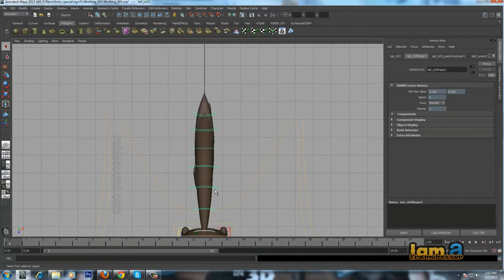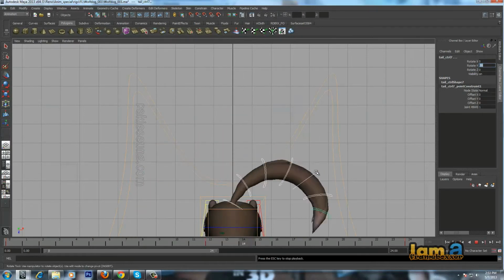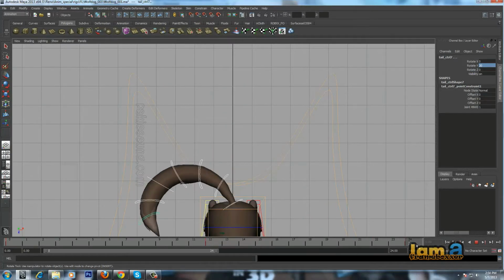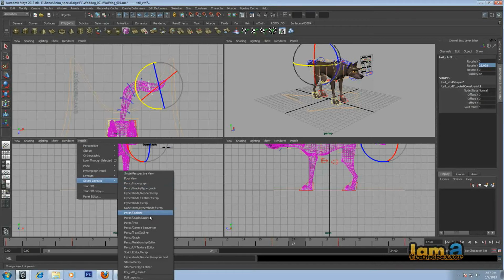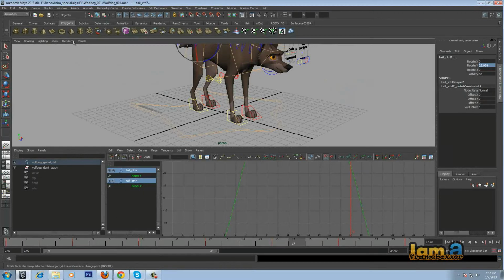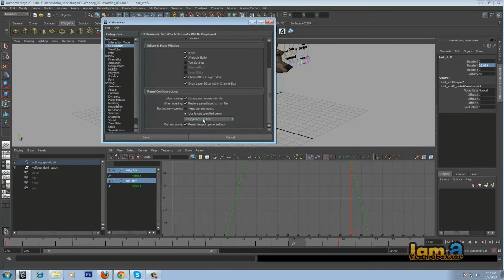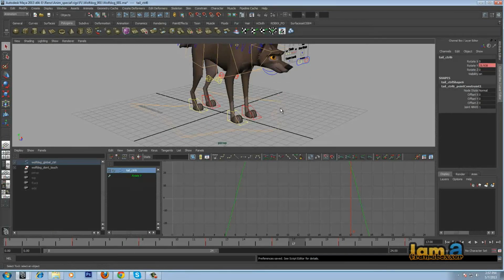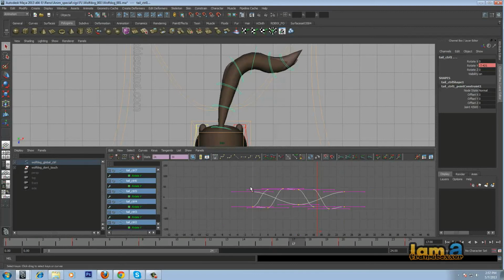Bonus Videos - Scurves - Part01